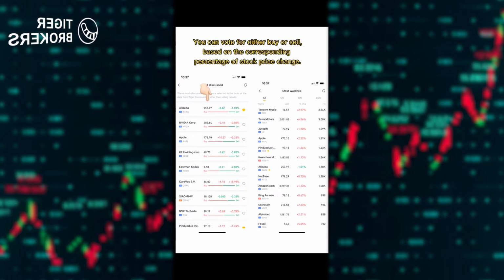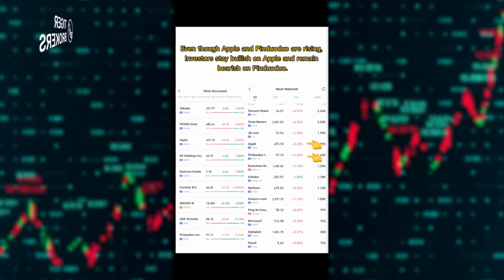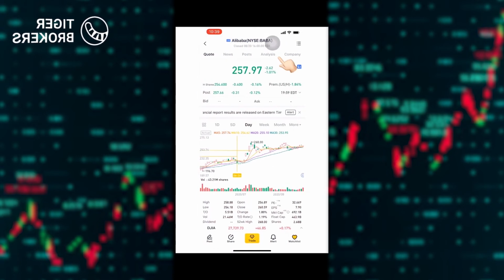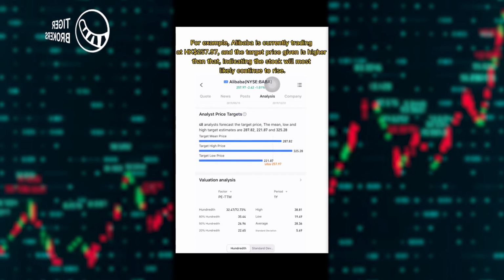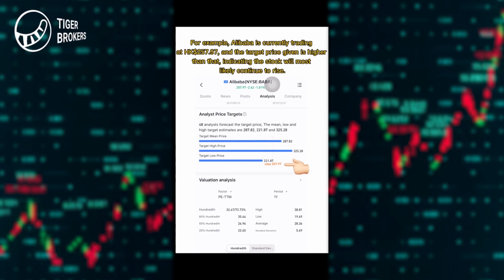30 Seconds APP Trick - the Most Discussed & Most Watched Stocks - Tiger Brokers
This video includes the most discussed and the the most watched stocks.